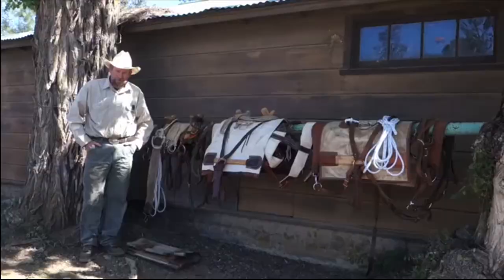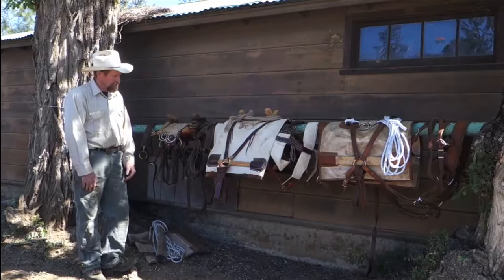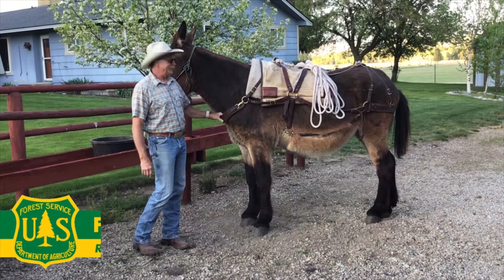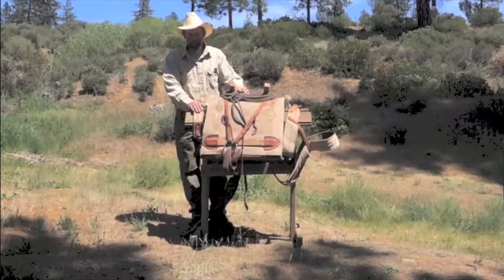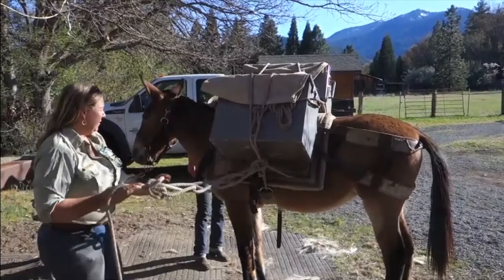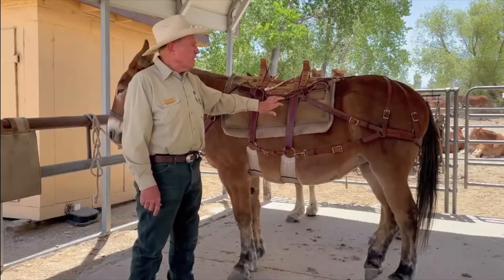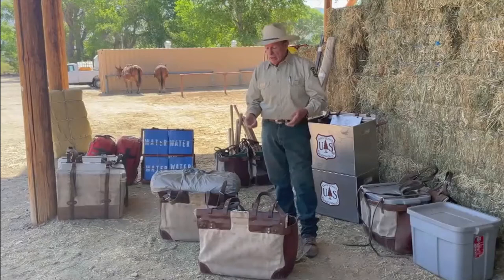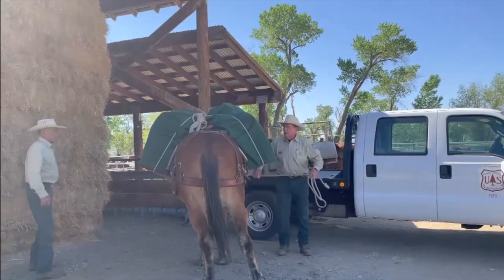NWSI Pack Stock II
Presenters:
- Ken Graves, Forest Packer, PSCOE Co-Director, Shasta-Trinity National Forest

- Doug Hunt, Retired Packer, Selway Bitterroot Wilderness

- Katy Bartzokis, PSCOE Lead Packer, Shasta-Trinity National Forest

- Debbie Mcdougald, Special Uses Permit Administrator & Stock Program Manager, Sierra National Forest

This session will demonstrate and compare methods of packing the three pack saddles most commonly used in the United States: sawbuck, Salmon River, and decker.  Watch demonstrations and join packers for what is sure to be a lively discussion comparing the advantages of each saddle.